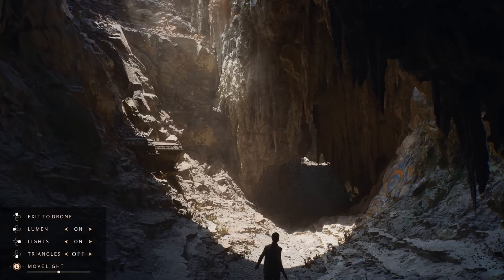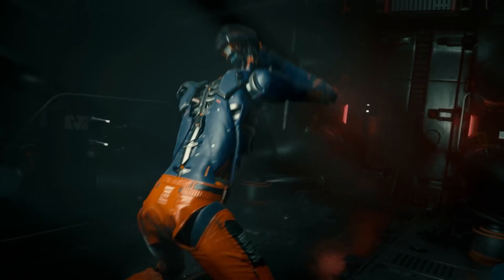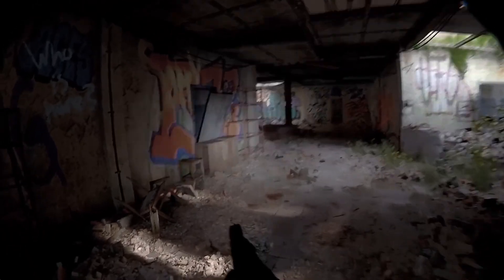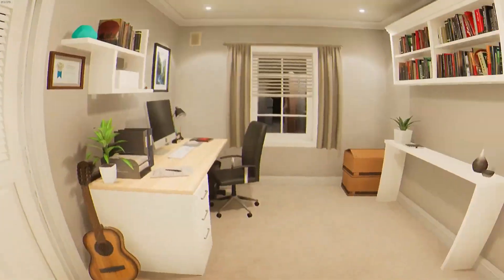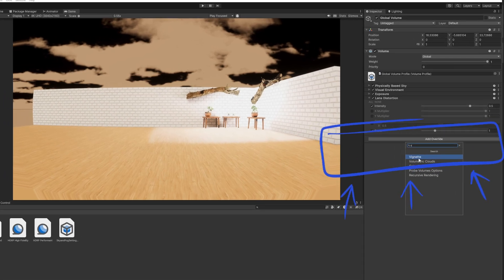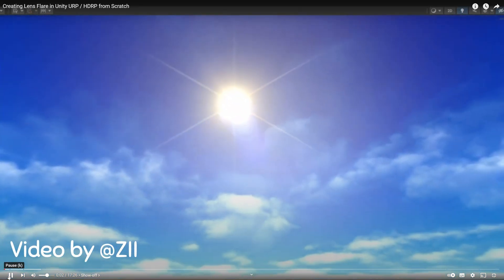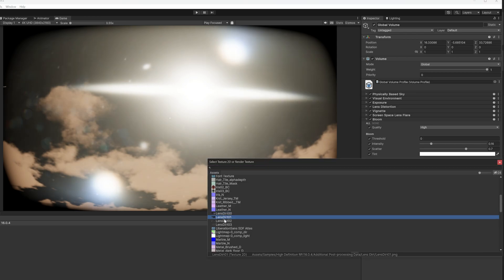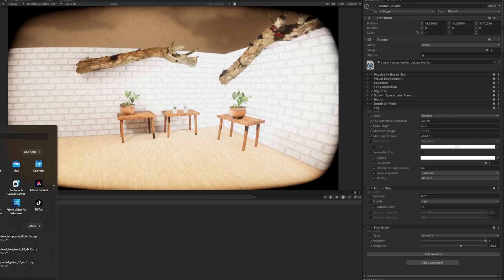UNITY BODYCAM!!! No need to switch engines?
In this video, we explore whether you need to switch to Unreal Engine 5 to create hyperrealistic bodycam games like 'Unrecord.' We'll also learn how to achieve these stunning visuals right in Unity using HDRP. Discover the similarities between Unreal Engine and Unity HDRP, follow a step-by-step tutorial, and see how easy it is to create immersive bodycam-style visuals. Stick around for tips, tricks, and comparisons to help you decide which engine is right for you!

0:00 Introduction
0:35 Comparison
1:50 Tutorial
4:25 Conclusion